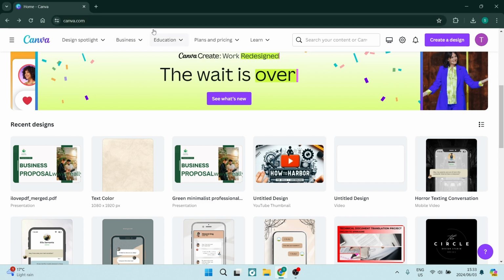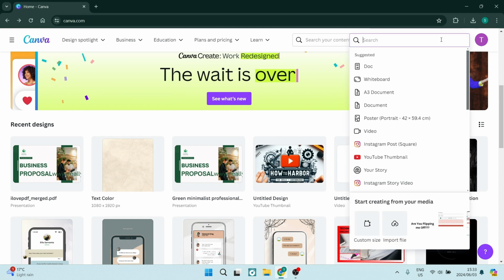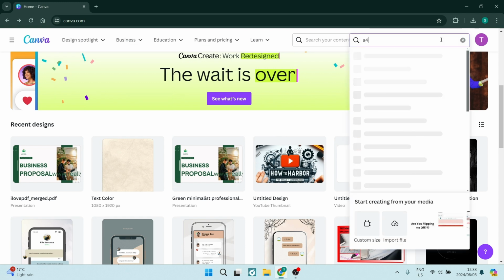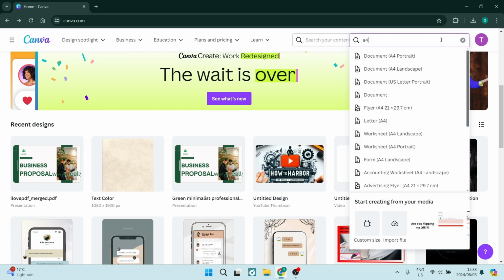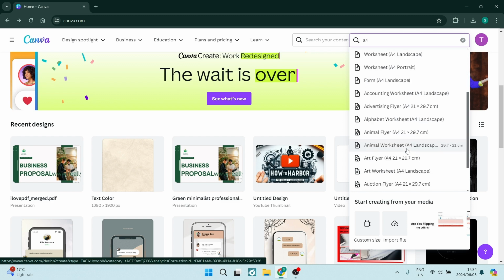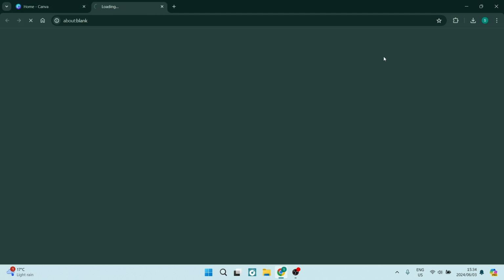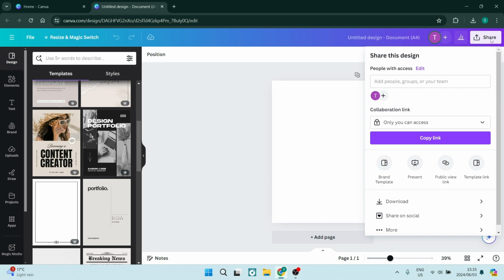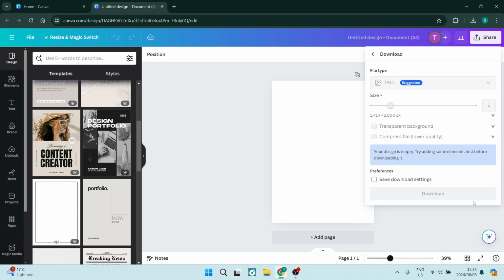How to Make A4 Size in Canva | Canva Tutorial 2026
In this tutorial, we'll show you how to make A4 size in Canva, a popular graphic design platform. Discover how to create professional-looking designs in A4 size and enhance your visual content. With Canva's intuitive interface, you'll be able to create A4 designs with ease. Watch now and learn how to enhance your visual content with Canva's A4 design feature.

Timestamps

Intro – 00:00 – 00:09
Creating an A4 Design in Canva – 00:10 – 01:31